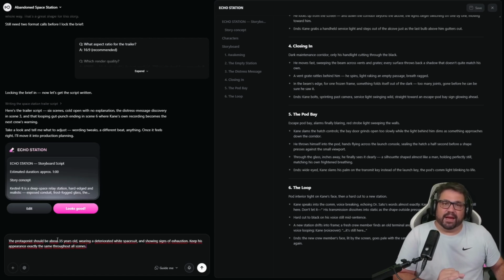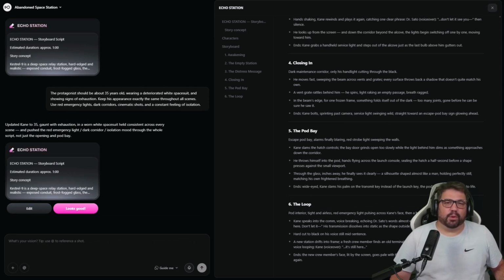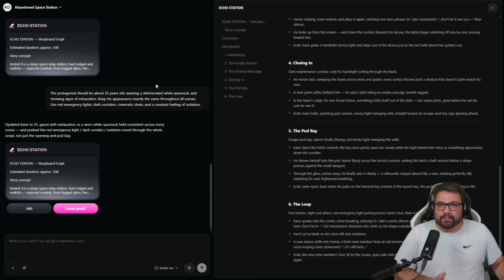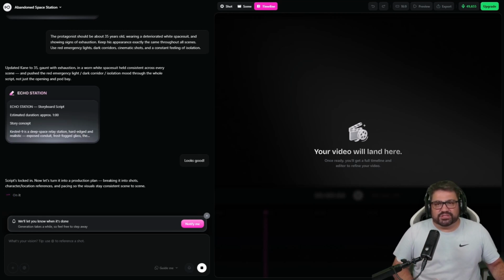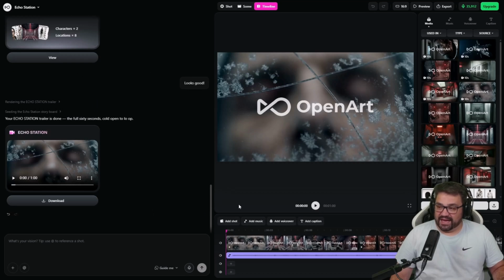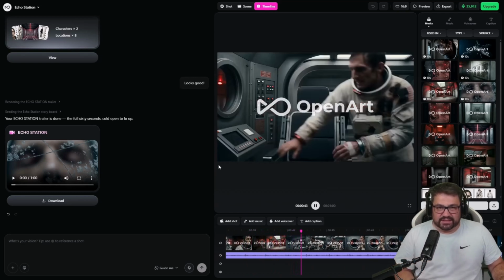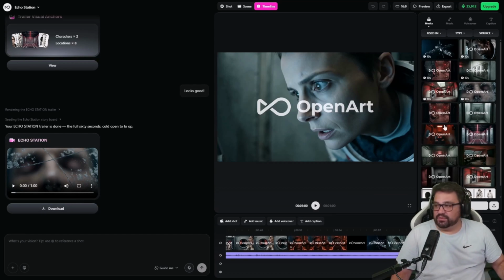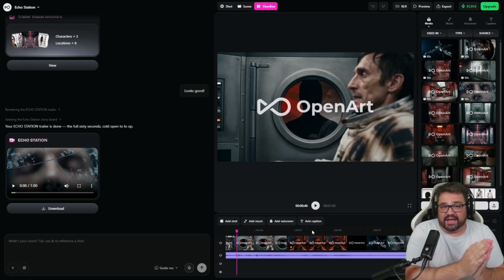Video creation with OpenArt AI is INSANE!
🚀 Explore the world of artificial intelligence, powerful AI tools, automation, and smart solutions designed to help you work faster, create better content, and improve your productivity.

On this channel, you’ll discover:
✅ The newest AI tools & software
✅ Easy AI tutorials and guides
✅ Productivity hacks & digital solutions
✅ Latest AI updates, trends, and innovations

Stay ahead with the tools, strategies, and technologies that can help you save time, automate tasks, and unlock new opportunities.

Stop juggling multiple apps for AI video creation. See how to consolidate your workflow into one platform to handle scripts, images, and voiceovers.

Creating videos often requires switching between script writers, image generators, and animation editors. This video demonstrates an all-in-one platform designed to simplify your production process. If you want to speed up your content creation software usage without sacrificing quality, this walkthrough shows exactly how to manage every step in a single interface.

We break down how to generate scripts, create visuals, and add voiceovers using this unified AI video generator. You will learn how to replace fragmented tools with a consolidated solution, allowing for faster and more efficient automated video production. By the end, you will understand if this platform fits your current workflow requirements.